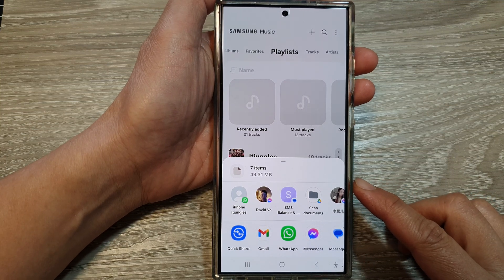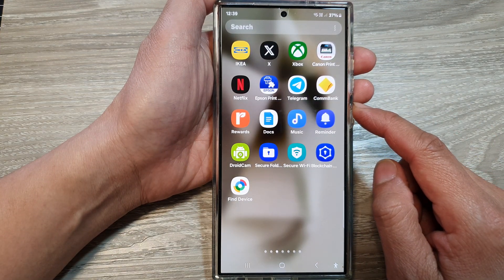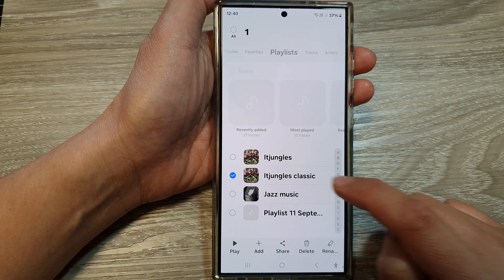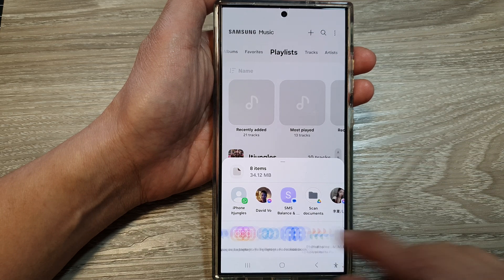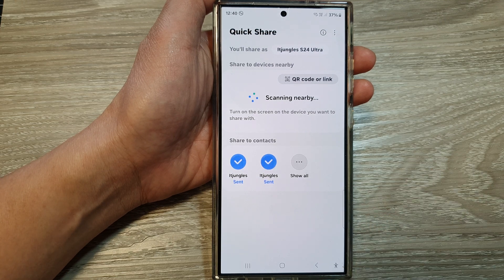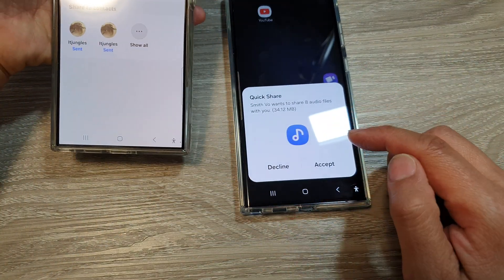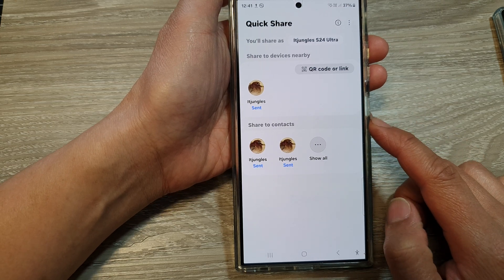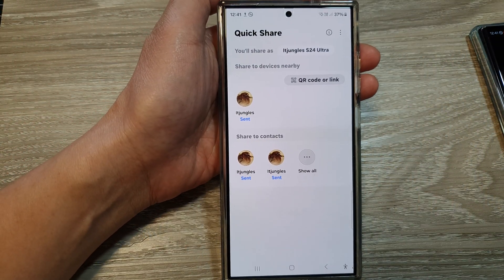🎵 Galaxy S24/S24+/Ultra: How to Share Samsung Music Playlist to Another Device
In this video, I will show you how to share Samsung Music Playlist to another device on the Galaxy S24/S24+/S24 Ultra. Whether you're sharing music with friends or transferring playlists to a new device, this step-by-step guide shows you how to send your favorite songs across devices without hassle. Follow my ITJungles video to make sure your playlists are always synced and accessible wherever you go.